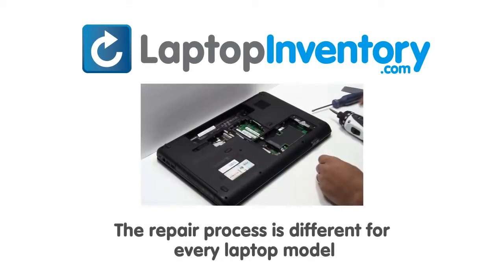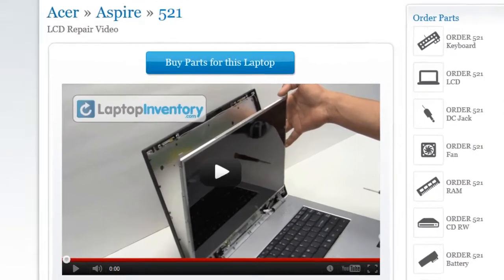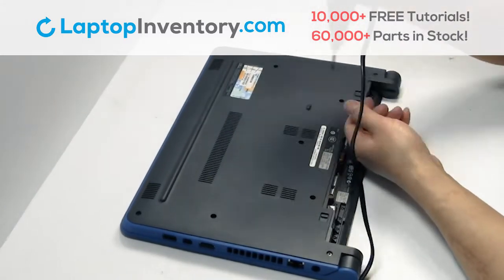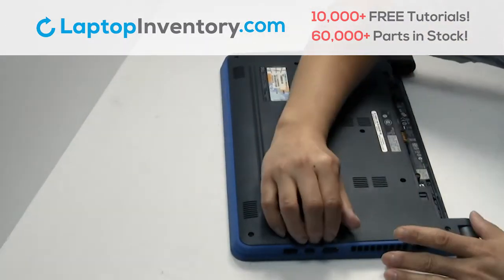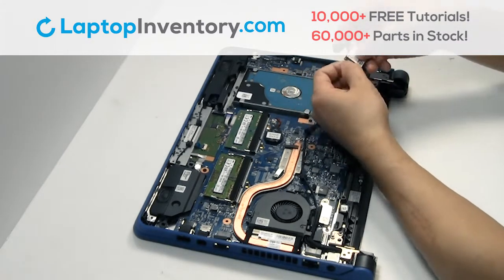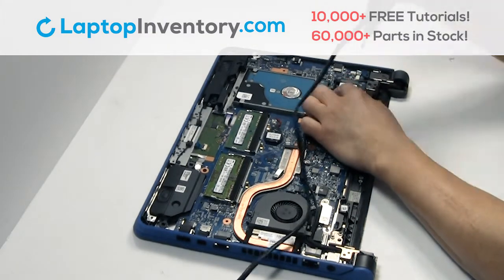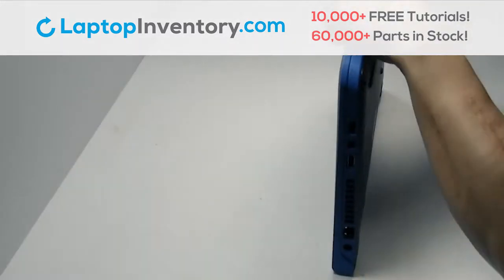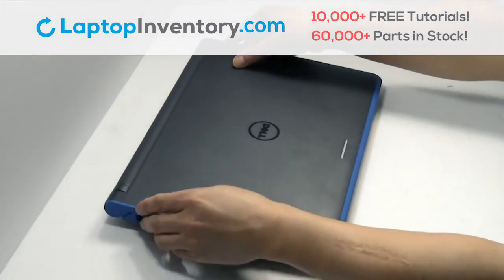How to replace Laptop Wifi Card Dell Latitude. Fix, Install, Repair 3340 3350 NSK-LKAU PK1313D1A00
Latitude
3350

Latitude 13 Education Series
3340
90.4OA07.L01
SG-63000-XUA
SN8230
V146925AS1
90.40A07.S01
094F68
9Z.NB2UW.A0U
NSK-LKAUW
V146925AS
PK1313D2A00
90.4OA07.S01
CN-094F68
9Z.NB2UW.A1D
NSK-LKAUW1D
NSK-LKAUW 1D
CN-000M14
000M14
NSK-LKAUC
NSK-LKAUC 01
NSK-LKAUC01
PK1313D1A00
PK1313D1A00 US
PK1313D1A00US